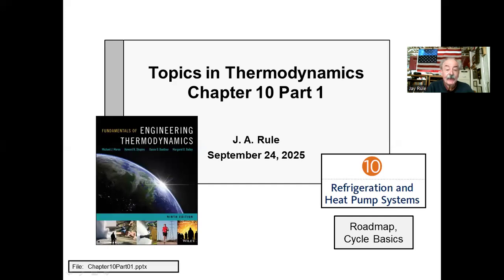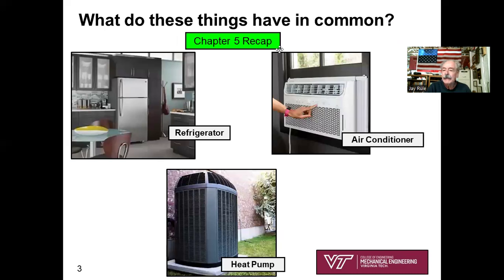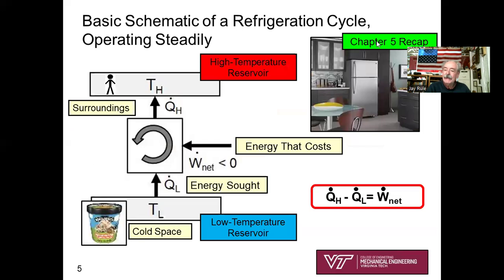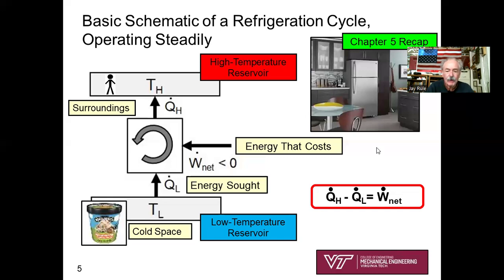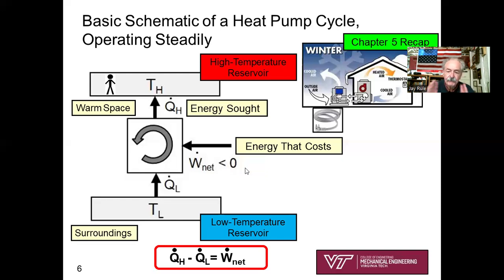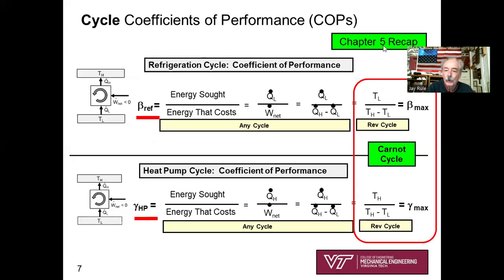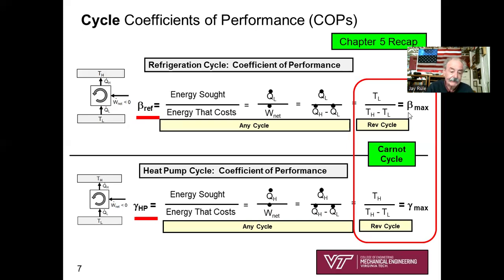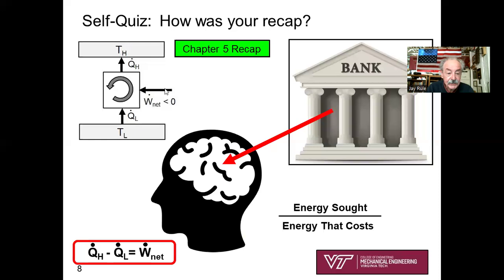Chapter10Part01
Intro to Refrigeration and Heat Pump Cycles